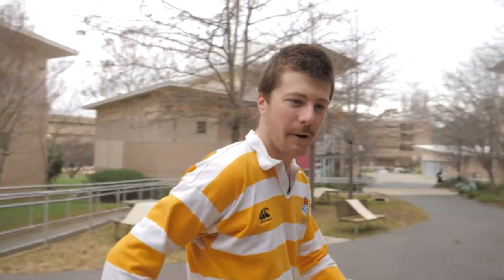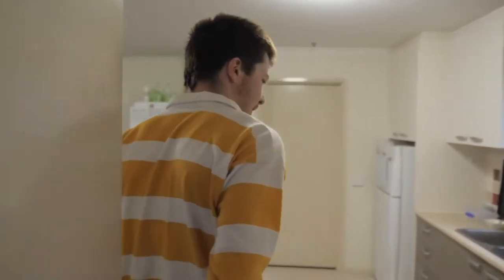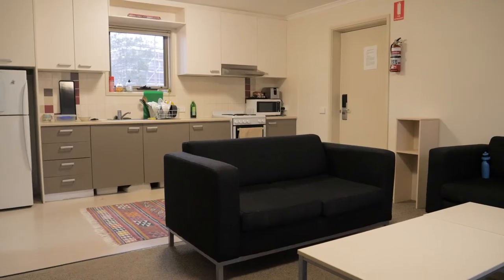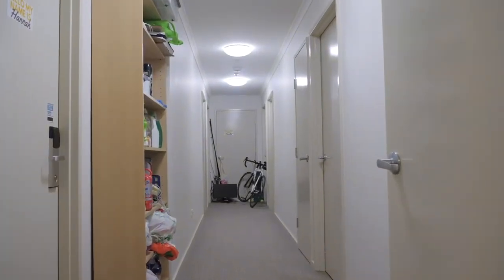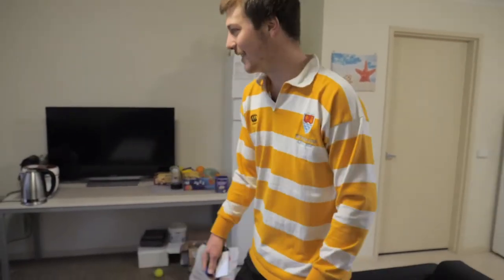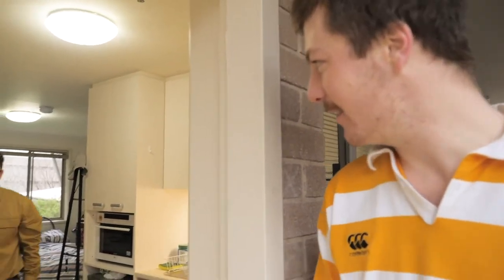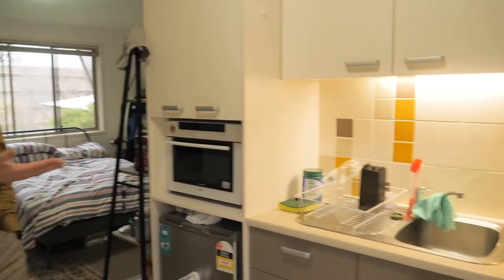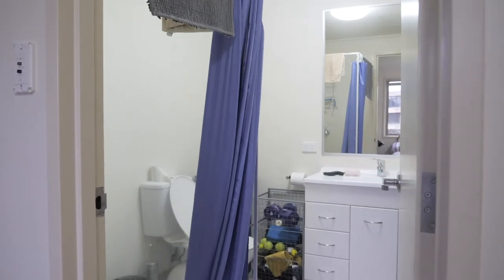Postgrad at Burgmann